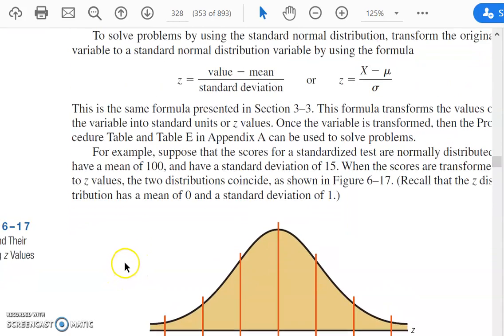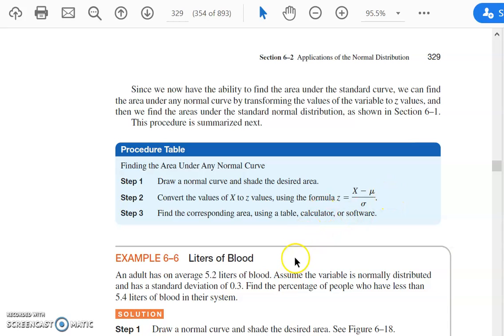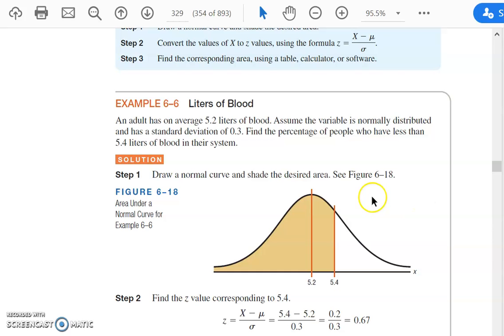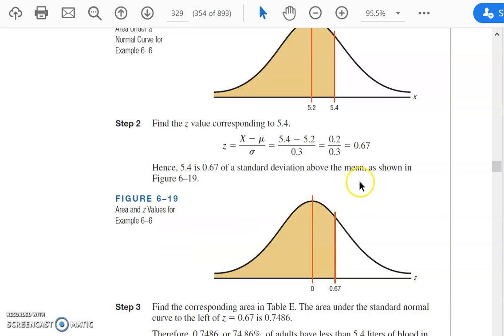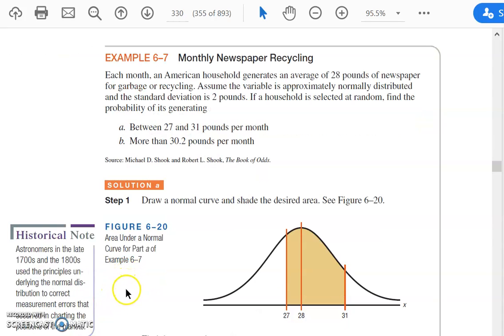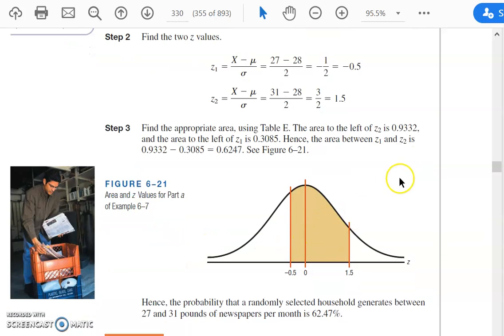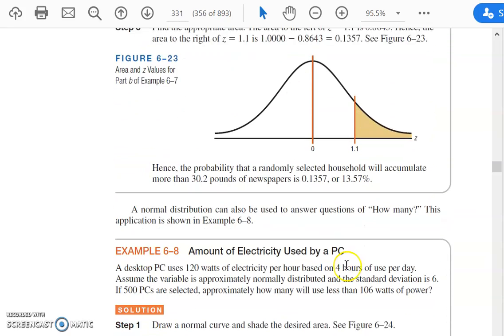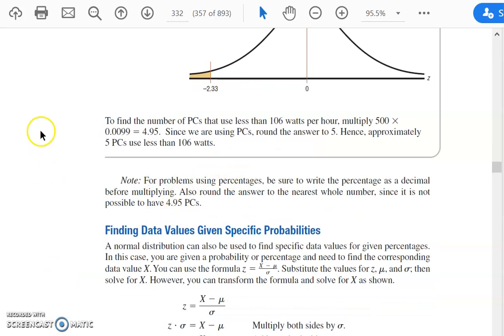Section 6 2 Recording # 2